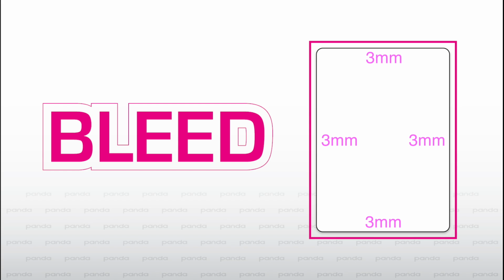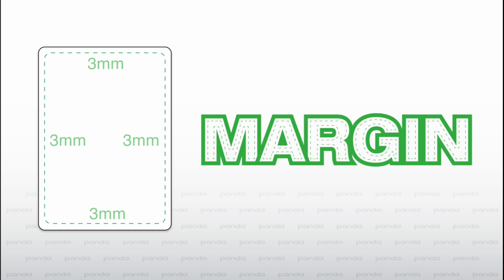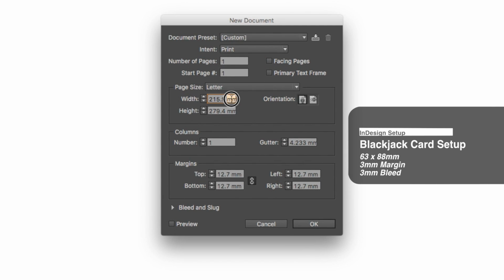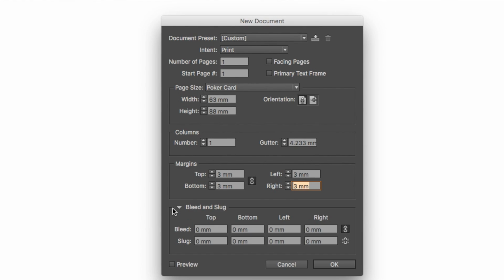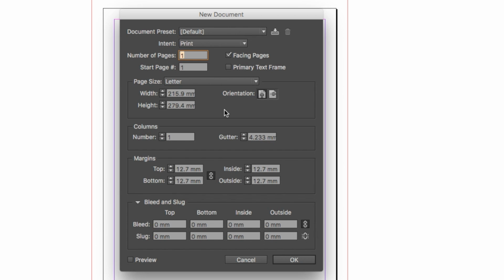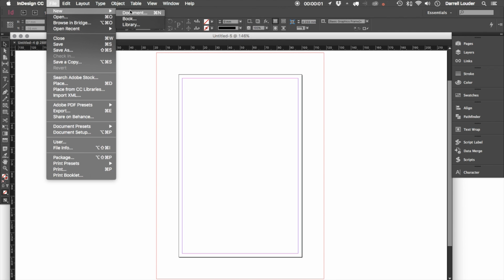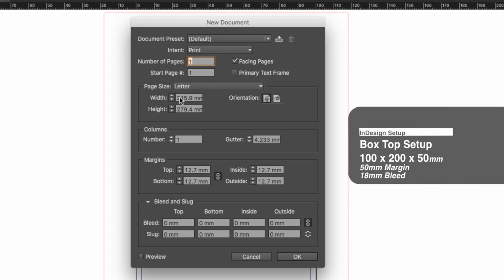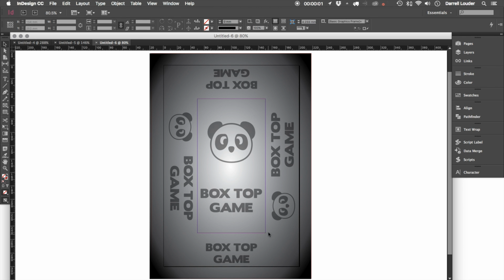Panda Prepress Productions: Episode 1: Bleed & Margins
Learn about Bleed & Margins as well as how to setup InDesign to account for these two incredibly important, but often over looked file requirements.